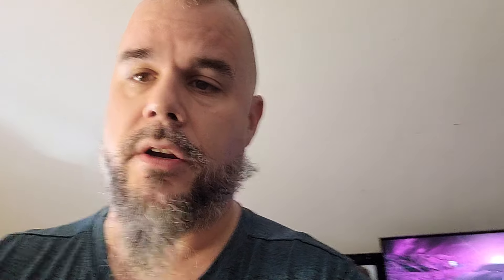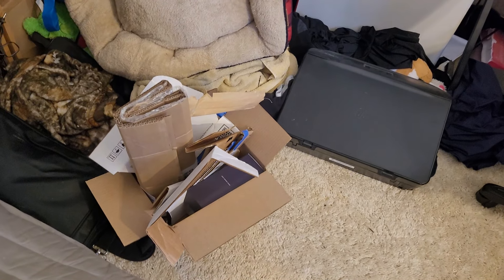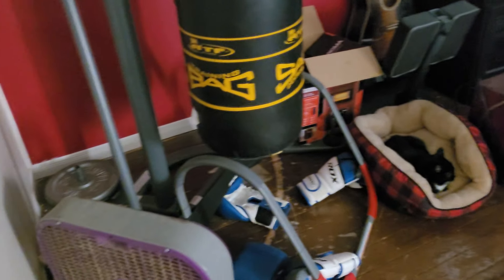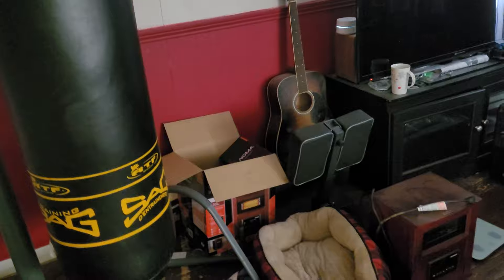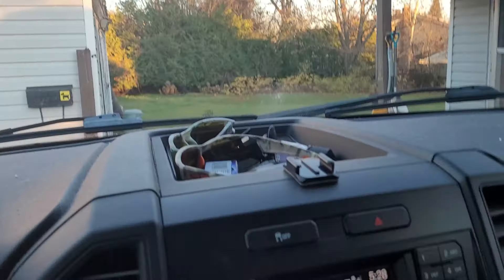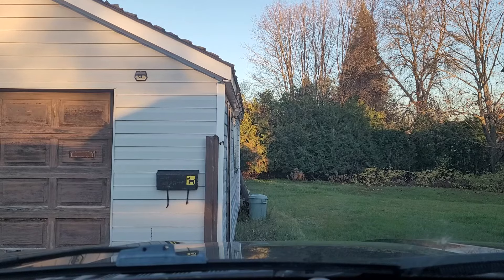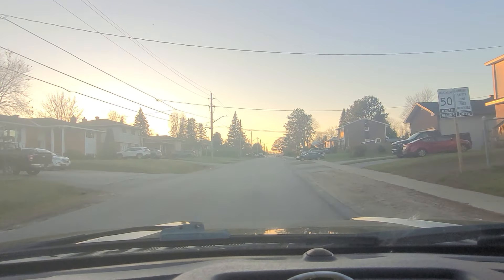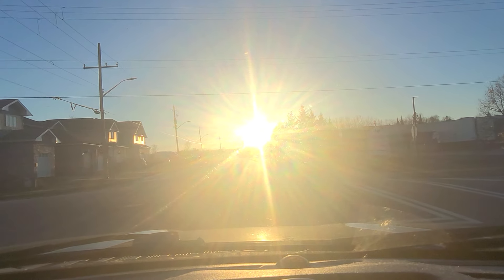Fall Clean up, let the PURGE begin!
Time to start clearing out stuff I no longer need.